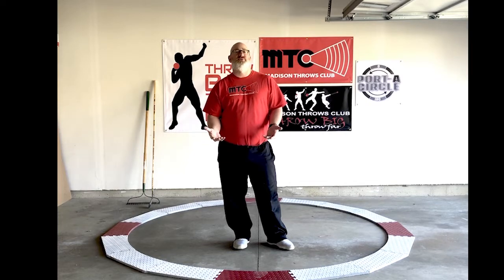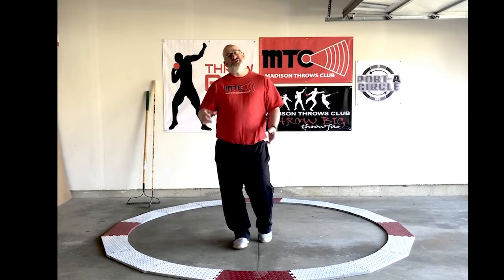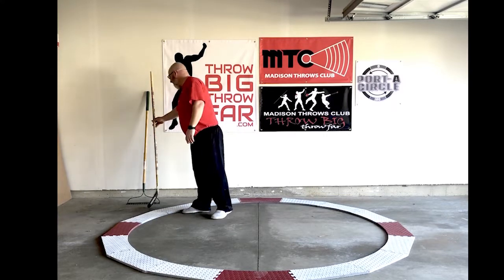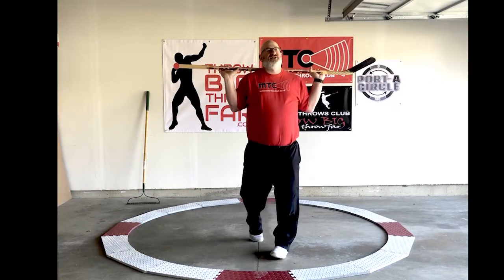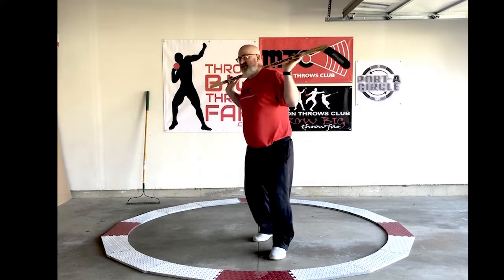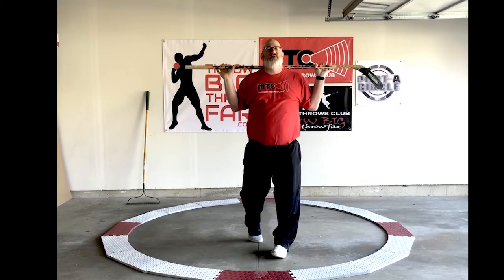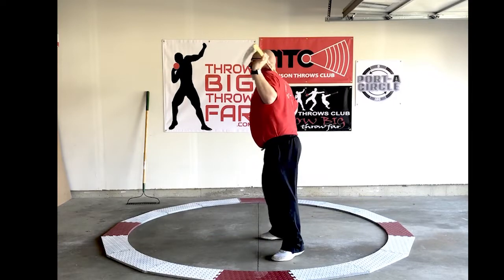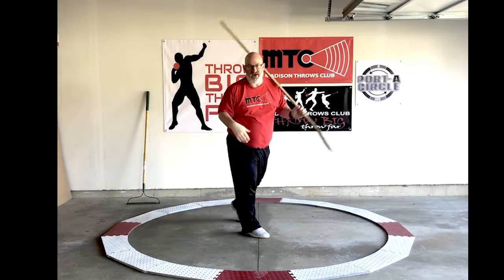Q&A: How do I switch from glide to Rotational Shot Put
Coach Joe Frontier answers shot put and discus questions from throwers continuing to train own their own at home.